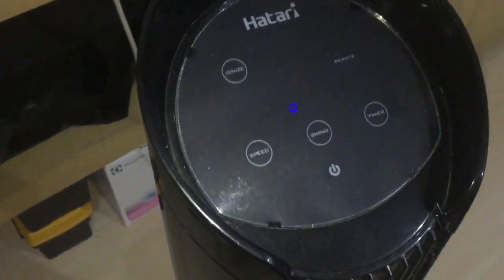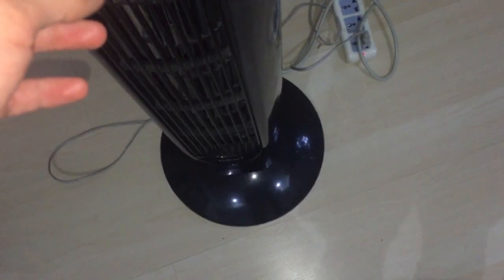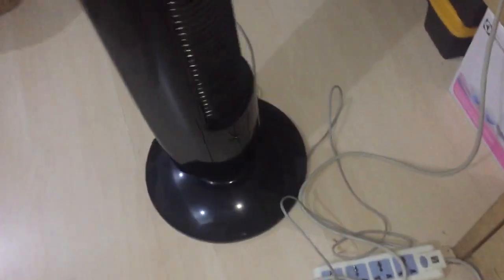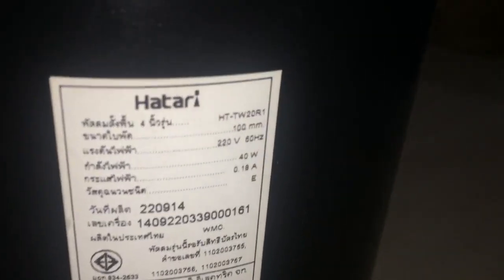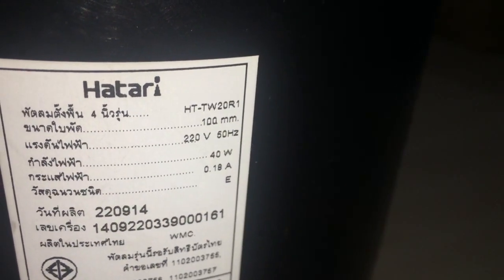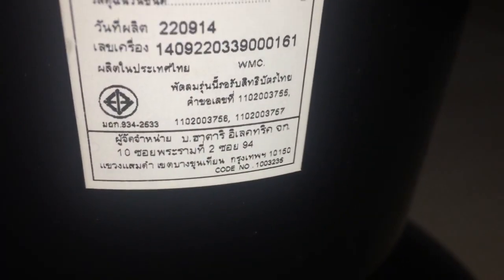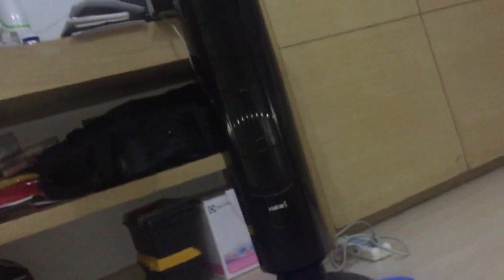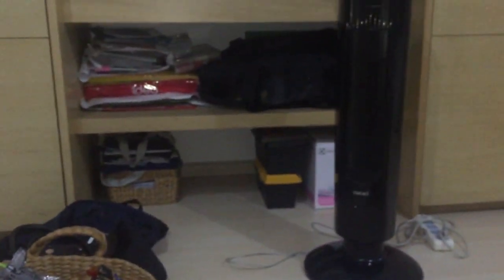(Shown on all speeds) Hatari brand cross-flow tower fan in my aunt's apartment (flat)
This video was recorded during our Easter holiday in Thailand.

This is in one of the bedrooms.